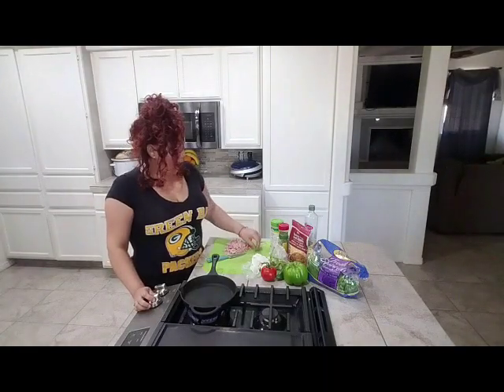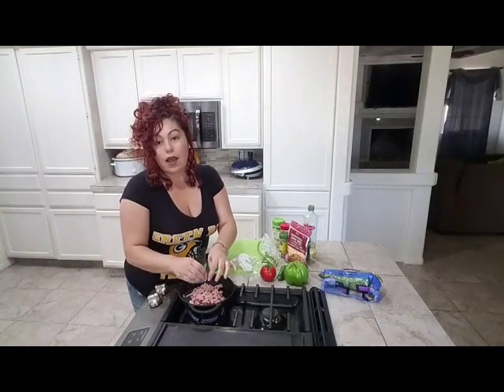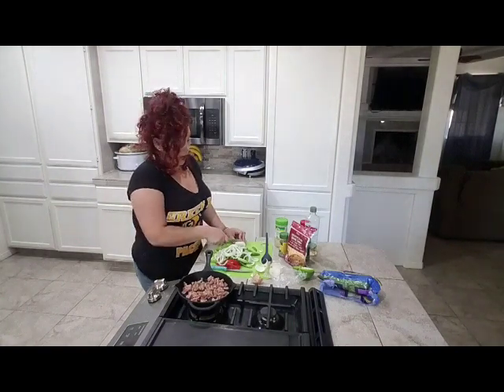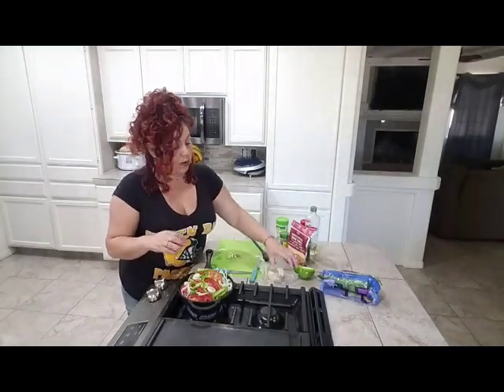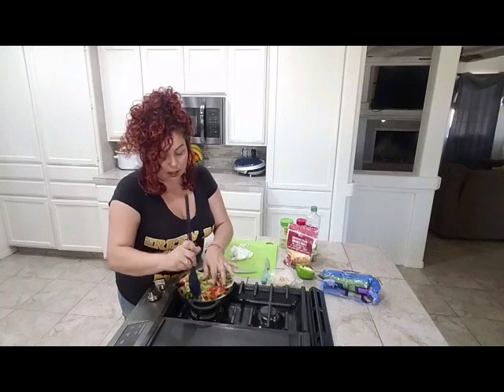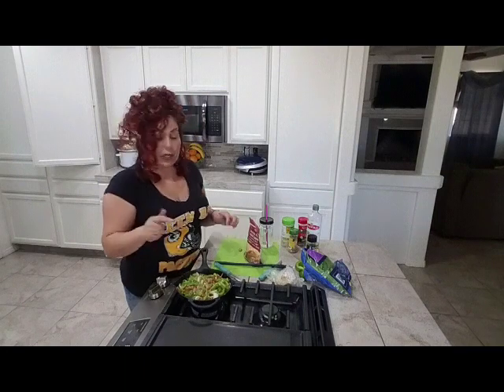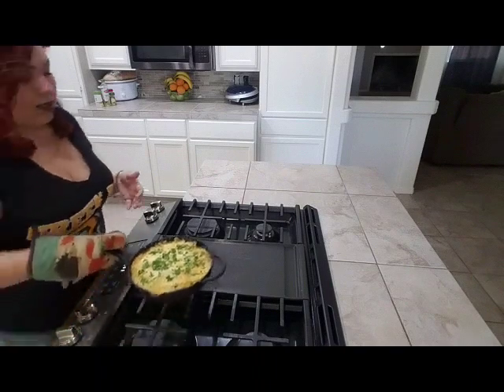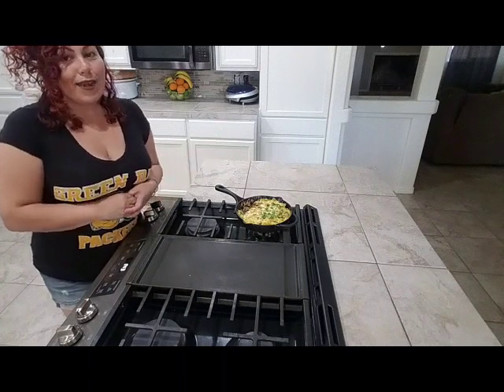QUESO FUNDIDO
"MEXICAN CHEESE DIP"
🏈OLIVE OIL
🏈  1/2 block SPAM
🏈1 PACK OF MEXICAN CHEESE BLEND
🏈1 BELL PEPPER (GREEN OR RED)
🏈 1 ONION
🏈1 JALAPENO
🏈1 tomato
🏈1 cup of fresh spinach

🏈garlic salt
🏈pepper
🏈spicy jalapenos (ms dash)

😋 Cook your spam till done.
😋 Once done add in all your veggies
😋 Season with above seasonings (to taste)
😋then top with your cheese

place into oven at 350 degrees for 15 min.
serve with chips or corn tortillas